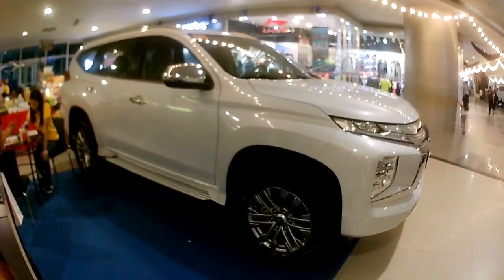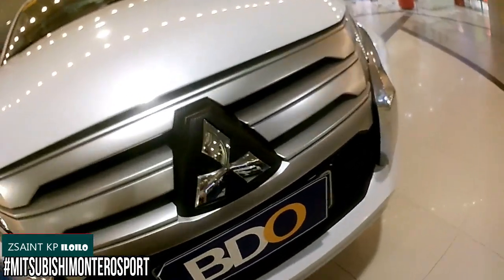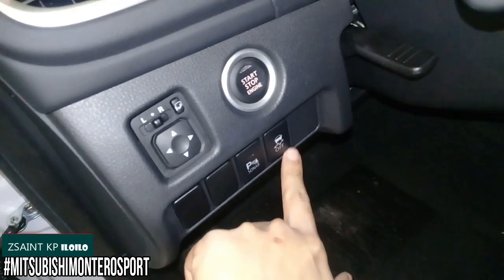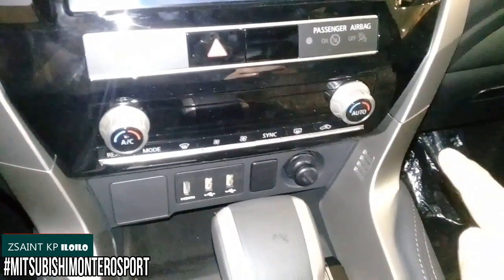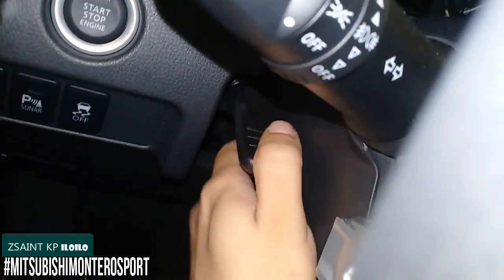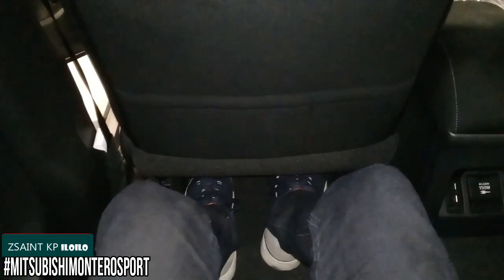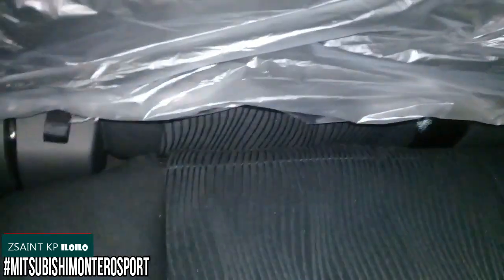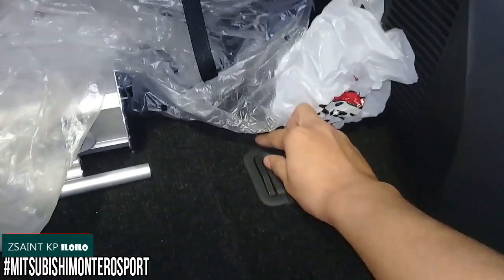2020 Mitsubishi Montero Sport 2.4 GLS 4x2 A/T: Full Walkaround Review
Hey citizens! In today's video presentation, let's take an up-close and personal full walkaround review of the facelift 2020 Mitsubishi Montero Sport in GLS 4x2 trim powered by a 2.4 liter turbocharged 4-cylinder MIVEC clean diesel engine producing 181PS and 430Nm of torque that is mated to an 8-speed automatic gearbox.

Here are the trims of the Mitsubishi Montero Sport 2020 facelift available in the Philippines:
-2.4 GLX 4x2 M/T
-2.4 GLS 4x2 A/T
-2.4 GT 4x2 A/T

Colours:
-White Diamond
-Jet Black Mica
-Graphite Gray Metallic (exclusive for GT 4x2)
-Medium Red (exclusive for GT 4x2 and GLS 4x2)
-Sterling Silver Metallic (exclusive for GLS 4x2 and GLX 4x2)

The 2020 Mitsubishi Montero Sport GLS 4x2 is finished in White Diamond featuring Light Gray and Dark Gray Interior with Black Fabric Seats.

Special big thanks and shout-out to Avescor Motors Inc. Mitsubishi Iloilo for giving me an opportunity to film their brand new Mitsubishi car units, and also to Mr. Hilbert A. Abogado - Sales Executive of Mitsubishi Iloilo for providing me for this example.

LOOKING FOR A BRAND NEW MITSUBISHI CARS TO OWN???

Mr. Hilbert A. Abogado -Sales Executive of Mitsubishi Iloilo
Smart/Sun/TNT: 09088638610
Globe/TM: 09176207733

So forgive me if you see any mistakes on this video, and please write your comment with respect.